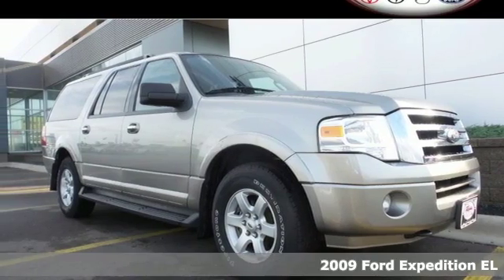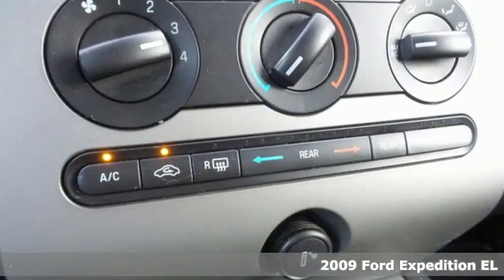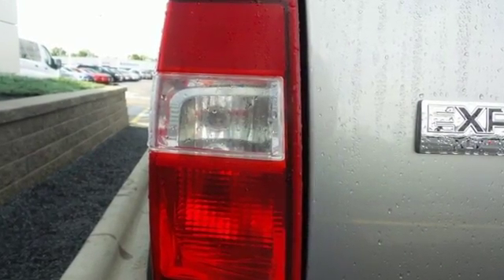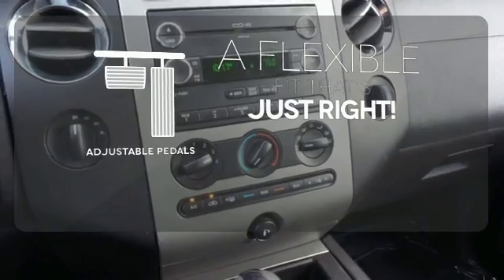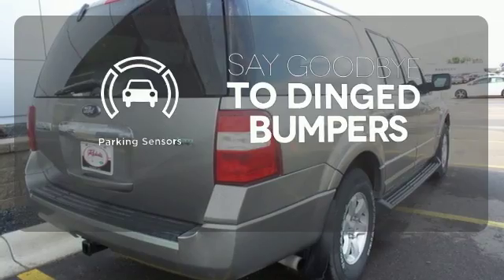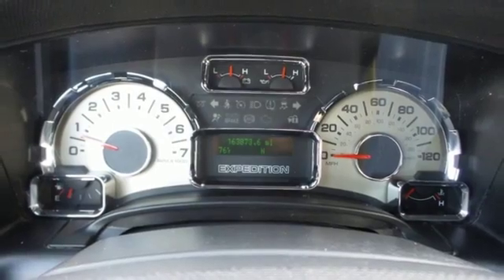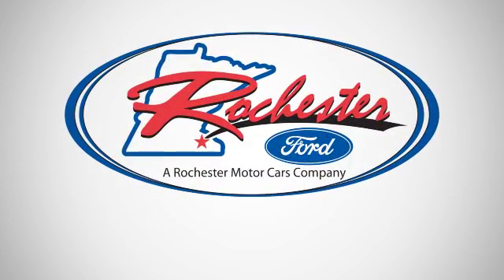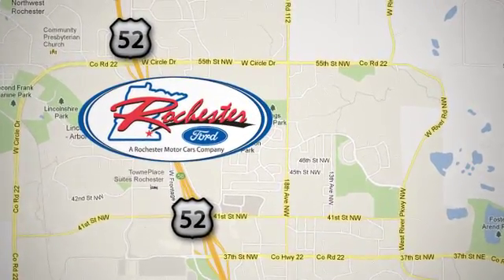Used 2009 Ford Expedition EL Rochester MN Winona, MN FA178378 - SOLD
Year: 2009
Make: Ford
Model: Expedition EL
Trim: XLT
Engine: 5.4L V8 SOHC 24V FFV
Transmission: 6-Speed Automatic with Overdrive
Color: Silver
Interior: Charcoal Black
Mileage: 163650
Stock #: FA178378
VIN: 1FMFK16579LA08018

Address:
4900 Highway 52 North